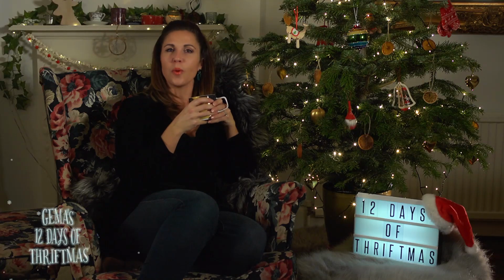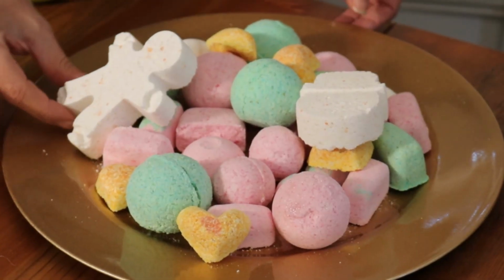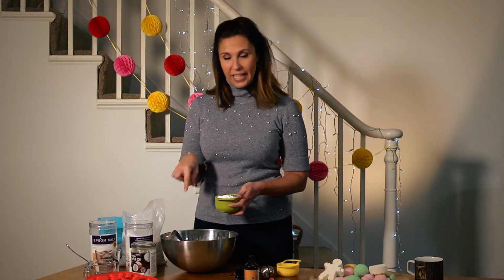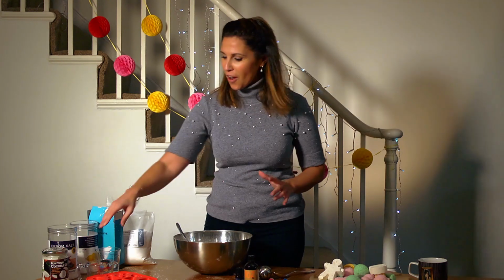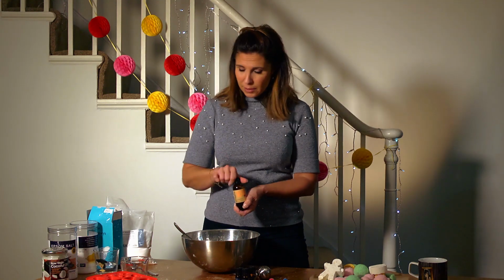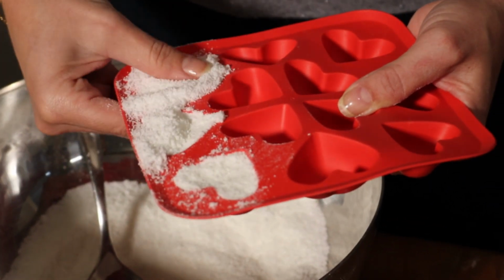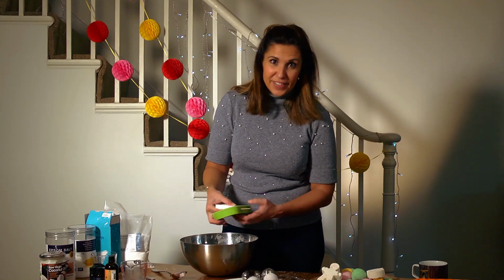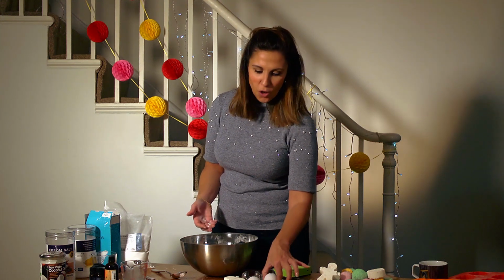How to make your own bath bombs - DAY 6 of Gema's 12 Days of Thriftmas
Beautiful, Easy to Make, Scented Bath Bombs!

Instead of wondering how you'll get the loved ones in your life to slow down, and take time to pamper... why not give them the gift of bath time?! These bath bombs contain natural ingredients, and can be tailor made to suit the person you're giving them to.

In today's video, the sixth of my 12 Days of Thriftmas, I'm sharing a thrifty idea on how to make bath bombs - and there may well be another video to come, where I go into sustainable ways to wrap them... (spoiler alert!)

If you're just joining in the 12 Days of Thriftmas for the first time, be sure to check out all the other crafty makes - and a few more ideas to get your creative juices flowing :) My blog can be found - thanks for watching!

AND - if you're interested in trying out this technique for yourself, I share links to some of the crafty bits I used (bicarbonate of soda, cornflour, Epsom salts, essential oils, etc) on my blog,

for making this series happen - you fellas rock!!